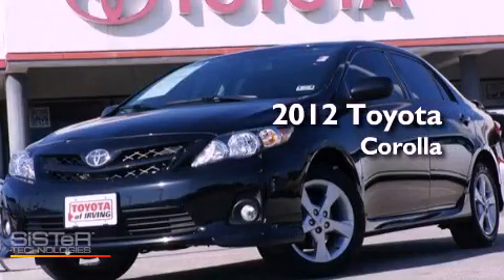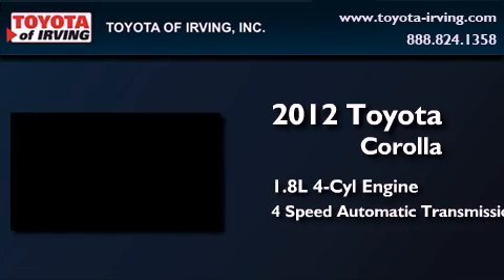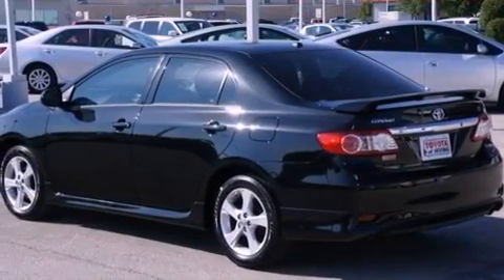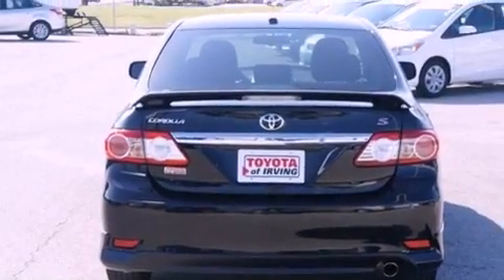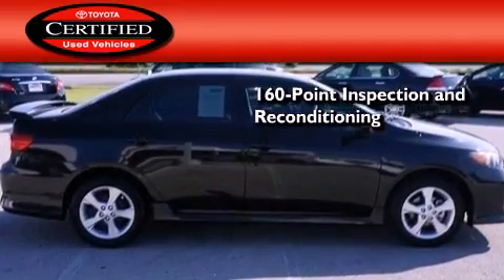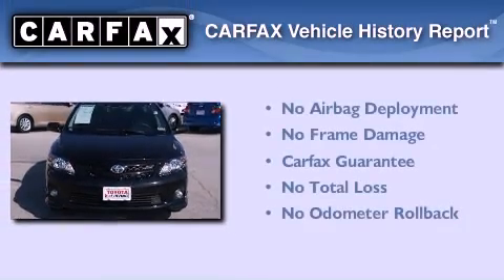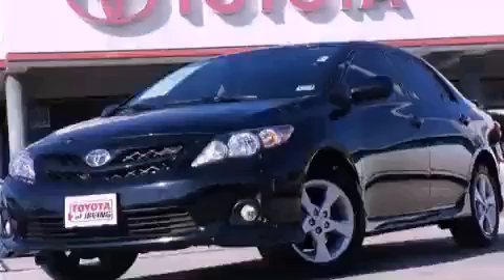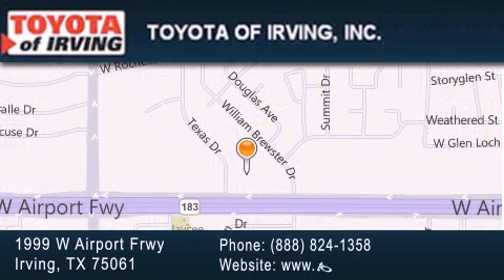Certified 2012 Toyota Corolla Plano TX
Year : 2012
 Make : Toyota
 Model : Corolla
 Engine : Gas I4 1.8L/110
 Trans . : Automatic
 Exterior : Black Sand Pearl
 Miles : 12,549

 1999 W. Airport Frwy

 2012 Toyota Corolla Irving TX